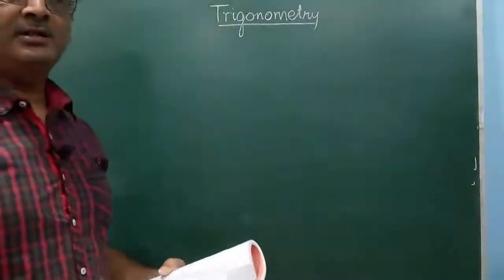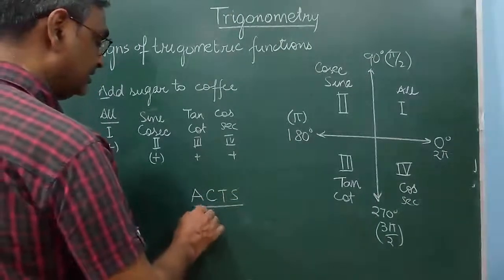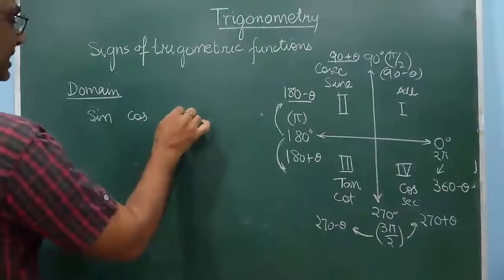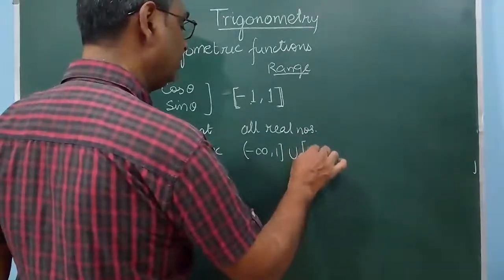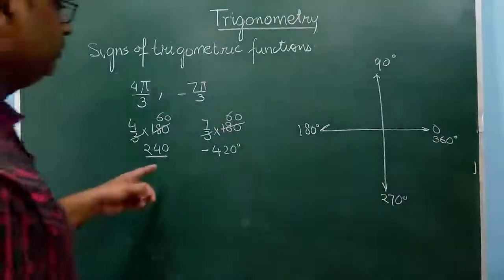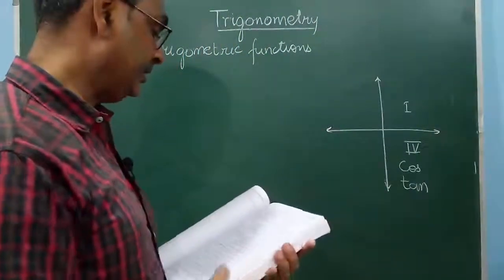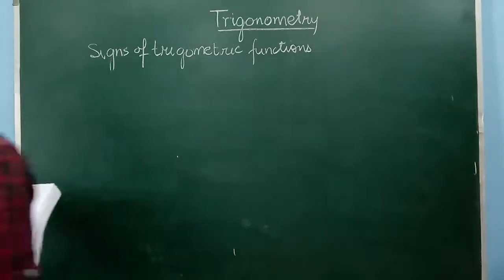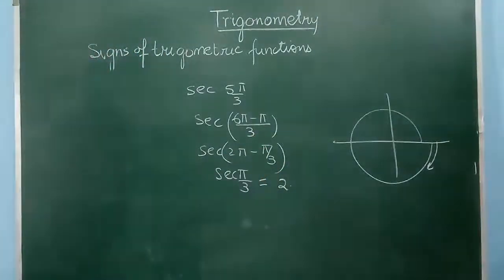Trigonometry (Part 1) Class XI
Signs of the trigonometric functions